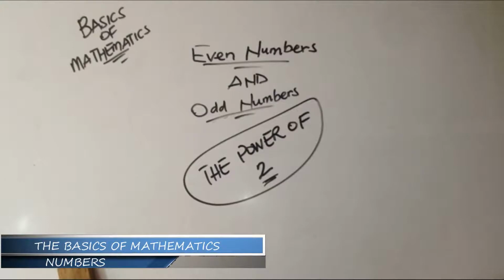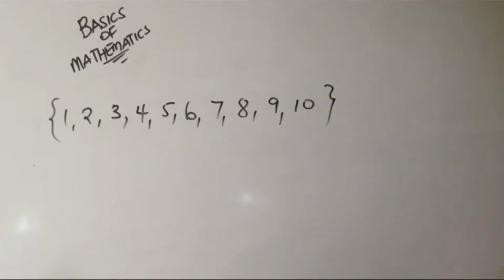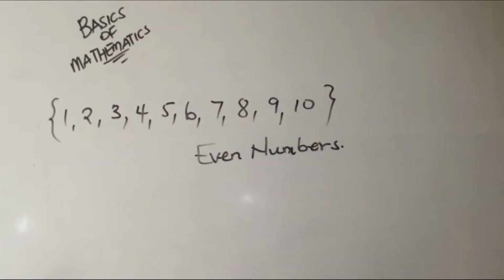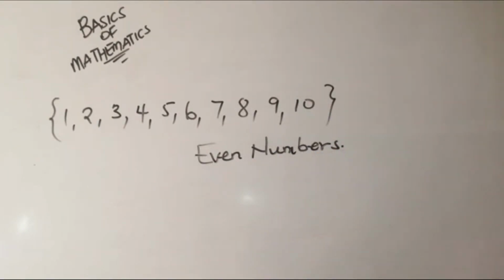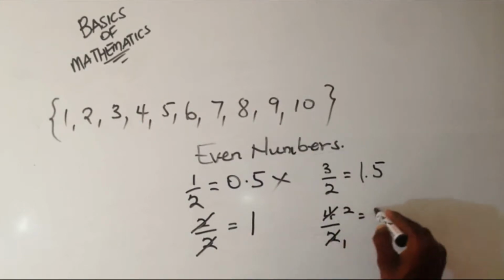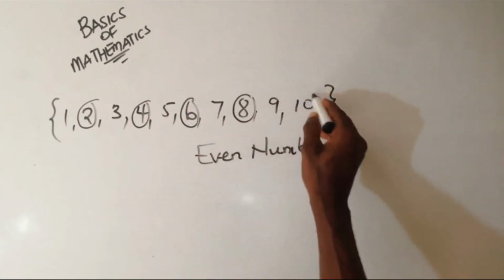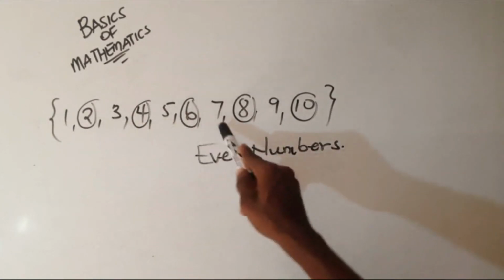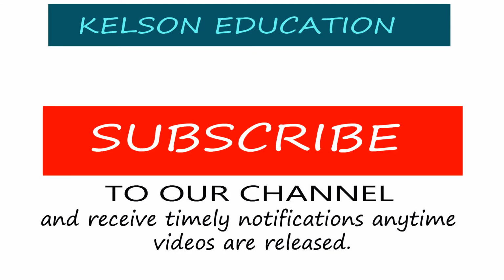Basics of Mathematics - EVEN AND ODD NUMBERS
For us to master mathematics very well, we should master very basics. we continue with the basics of mathematics - even and odd numbers